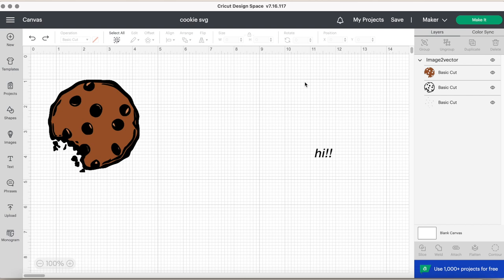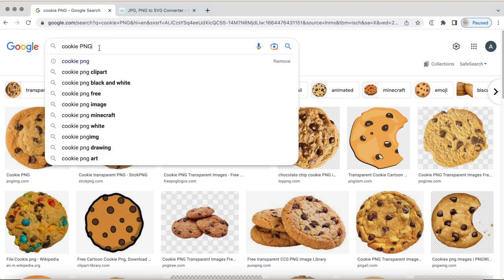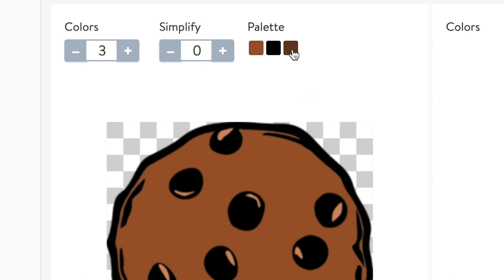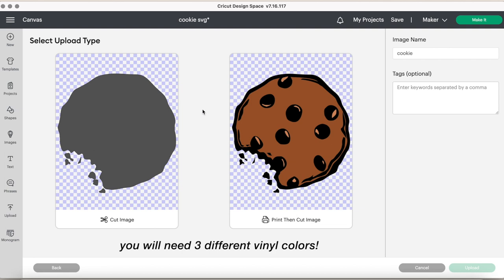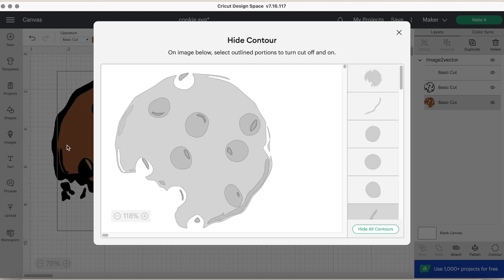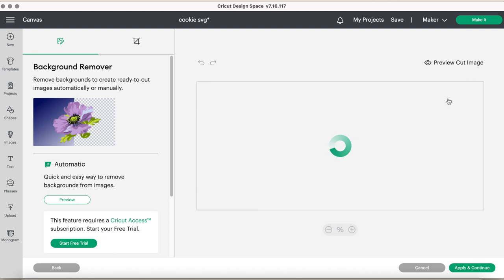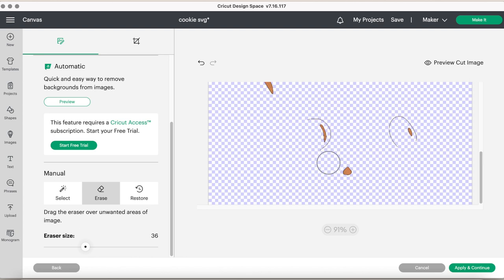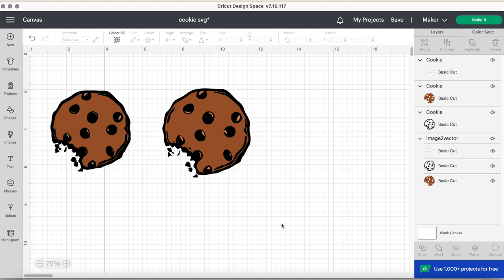HOW TO CONVERT A PNG TO SVG IN CRICUT DESIGN SPACE | (2 Ways!) How To Create An SVG Cricut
Creating an SVG for a Cricut project is EASY with the 2 different ways I explain in this video! Learn how to navigate Cricut Design Space and create an SVG so you can become a Design Space expert :)